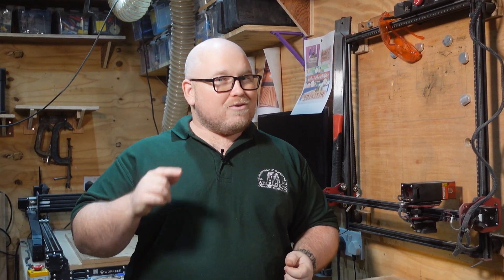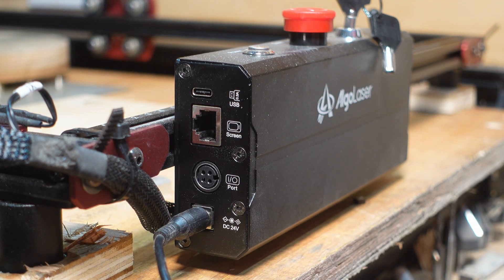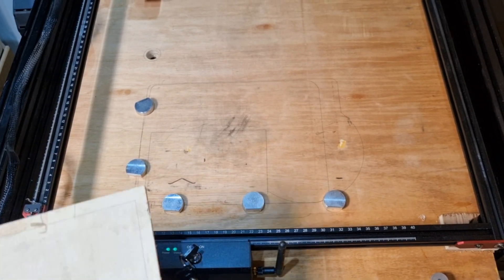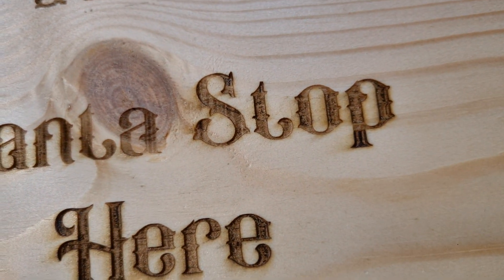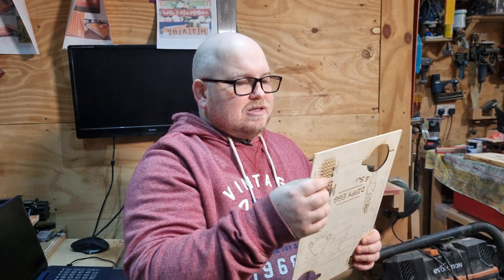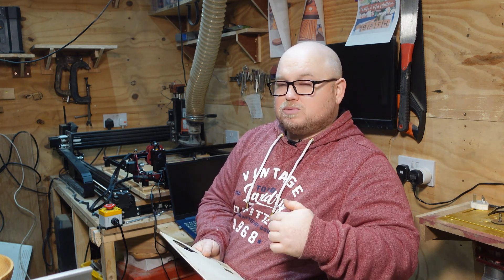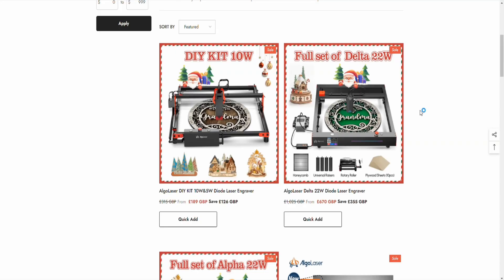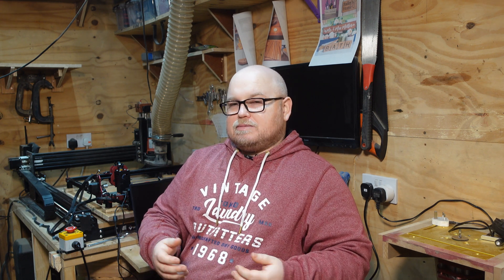I Review the $199 Algolaser 5W—This Cheap DIY Laser Totally Flopped Until I Did This Simple Upgrade!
Buying through this link, won't cost you any more as a buyer, but means I will get a small % of the purchase price, that helps me as a maker.

Drag chain

I put the $199 Algolaser 5W DIY laser to work - engraving and cutting materials way beyond expectations for the ultra-budget price tag. But I hit an efficiency wall after days of heavy use. Watch how it failed at cutting and why I almost sent this laser straight back...until I discovered the simple maintenance step that revived its power completely!

See the before and after cutting demonstrations, plus what to know about debris and lens care when buying a beginner laser without air assistance. While the engraving quality still wows out of the box, learn how I got this affordable laser working like new again. Between managing realistic expectations around cutting capacity and keeping the lens debris-free, I now get awesome utility from the Algolaser that new hobbyists need to understand!

00:00 Introduction
00:27 First Impressions
02:43 Let's engrave something
03:55 Engraving results
05:38 Let's cut something
06:32 Cutting results
07:28 Accessories and free files
07:59 What will I use this laser for?
08:46 Would I buy one?
09:43 Let's upgrade it